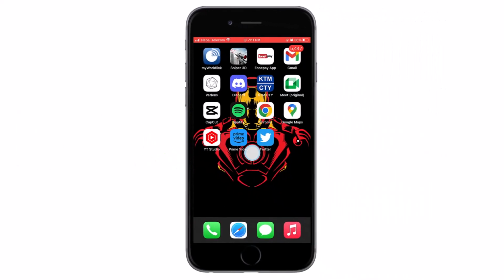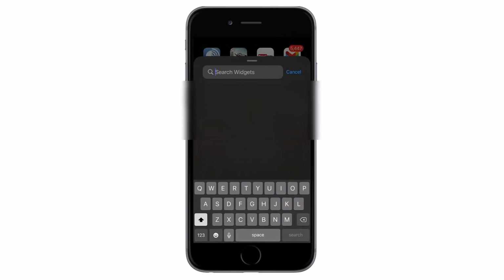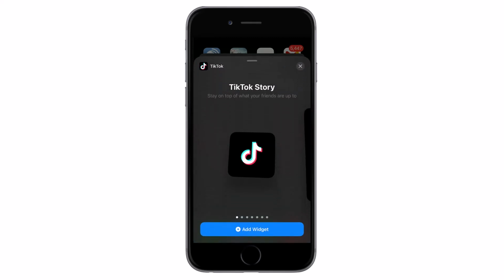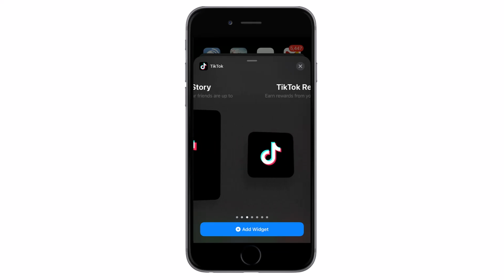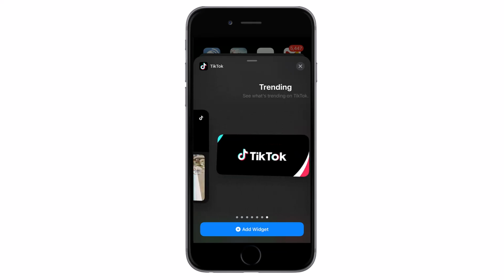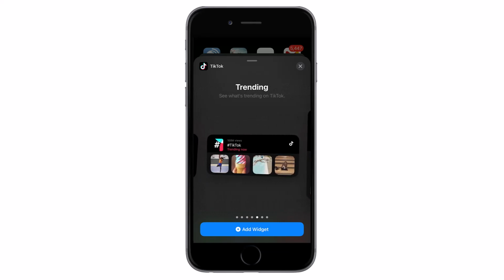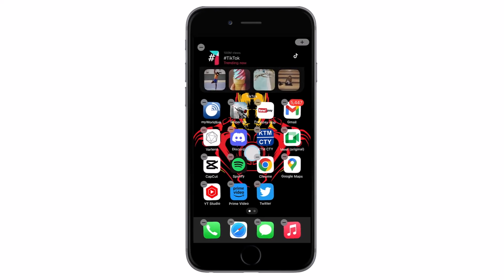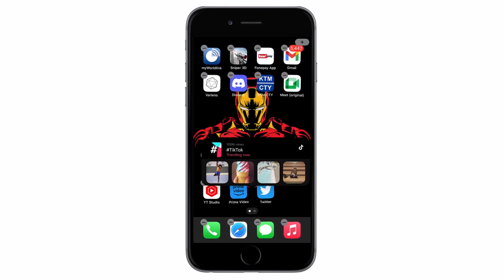How to Add Tiktok Widget on iPhone | 2023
In this video, I will guide you in step by step process of how to Add Tiktok widget on iPhone

0:00 Introduction
0:07 Add Tiktok widget on iPhone
0:48 Ending